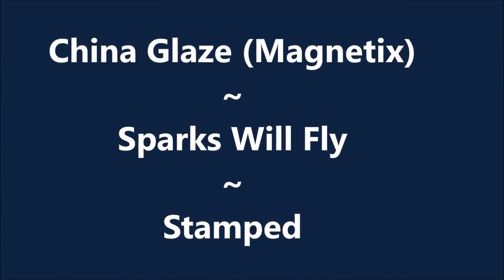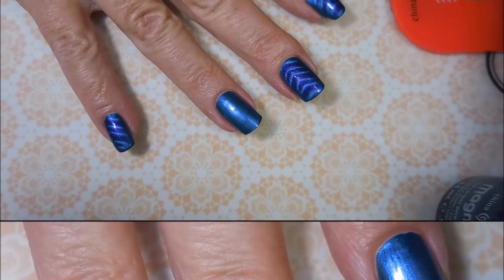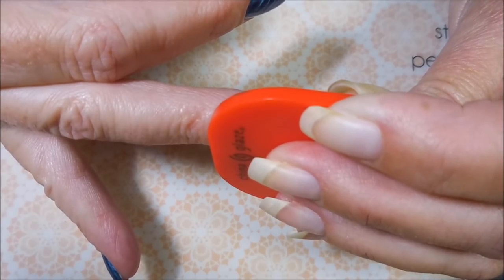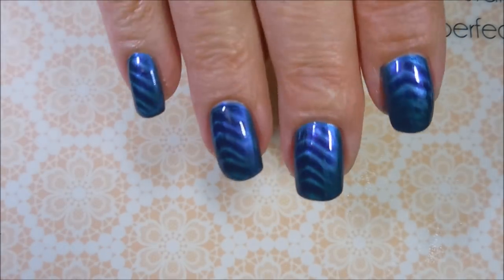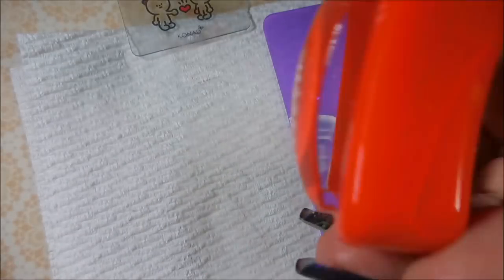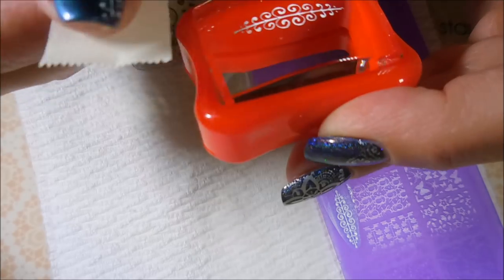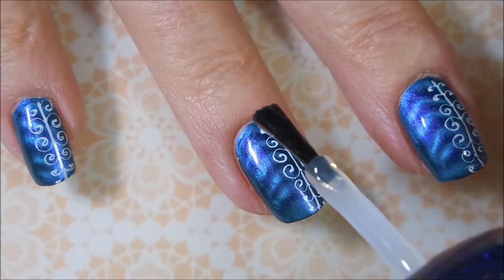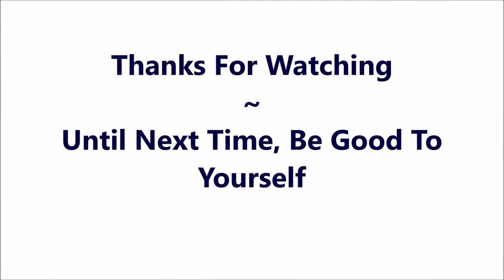China Glaze Sparks Will Fly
Decided to throw another video into the mix today featuring nail art, for those who aren't into watching haul videos. Tina

Tina

                             Some Of My "Go To" Products:
Base Coat: Nailtiques Forlumla 2
Top Coat: Poshe'
Clean Up Brush: Sonia Kashuk Tools Synthetic Angled Eye Liner Brush - No 27
Favorite Black Cream Polish: Cirque Memento Mori
Favorite White Cream Polish: Stached Polish Luncheon

Filmed with: Nikon Coolpix S6900
Tri-Pod: LimoStudio 17" Mini Tripod AGG301
Edited with: Windows Live Movie Maker